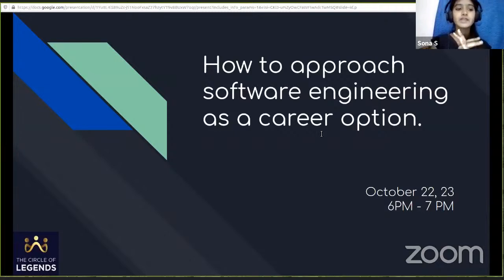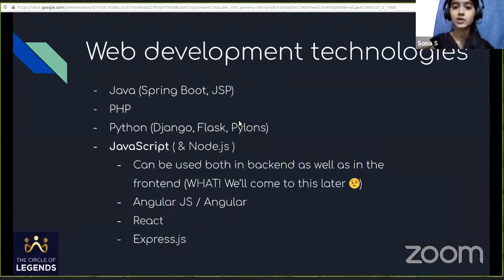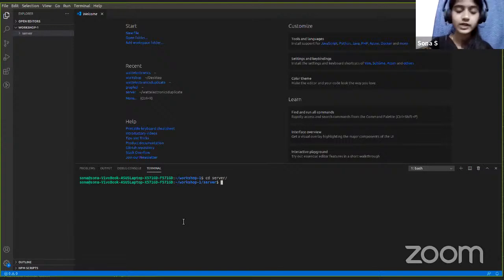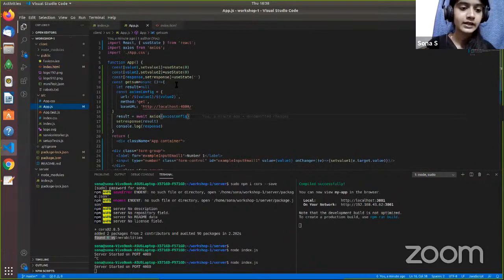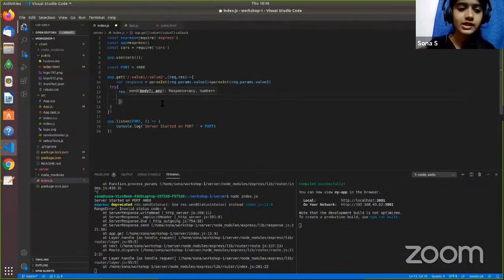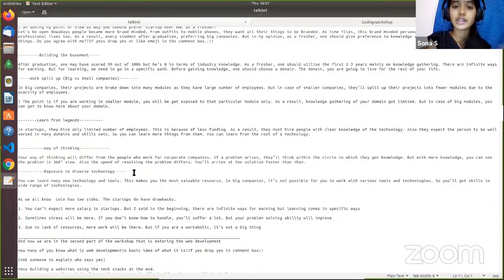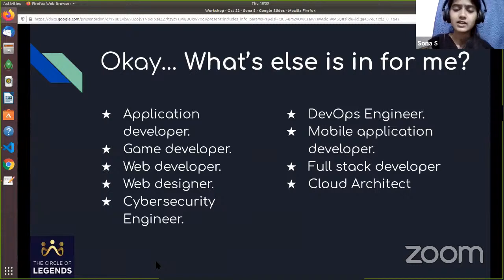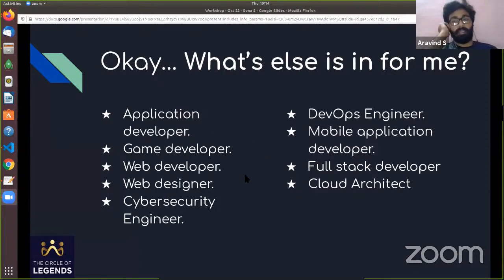Software Engineering as a Career Option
If you are a novice in the field of development and know nothing about coding and ever felt like dabbling around with the said field to get started in software development then this will be good for you.
Whether you're searching for a career change or wish to create yourself a site, this workshop can give you insights about the path to become a web developer.
This workshop is going to cover everything that an entrant would want to have in his arsenal. A road map that will show you specifically what you need to learn, the way to learn it, what a career as a web developer sounds like and a lot of other things.

Who is this workshop for: Students or college freshers who might be aspiring to build their career in web development.

When: Oct 22 & Oct 23

About the Host:

Sona S is driving the product design and development at Apiria, Bangalore. She works with the development, and the product teams and helps the team collaborate on various features. She's also an avid learner and mentor and has an immense interest in educating the community.

Aravind S is an enthused designer cum developer at day and a mentor by night. He works in RADICALi, Singapore as a UI/UX Developer and works closely with the business and the development team to create stunning user interfaces. Aravind has also been a part of mentoring and judging teams in various hackathons and competitions. He's also very interested in sharing his experiences and knowledge to the community.

Tune into our session for some amazing takeaways on web development by Sona S and Aravind S.